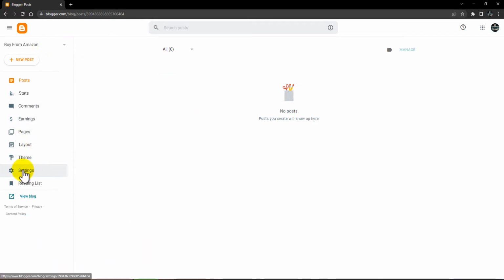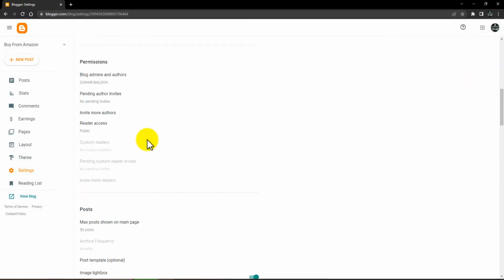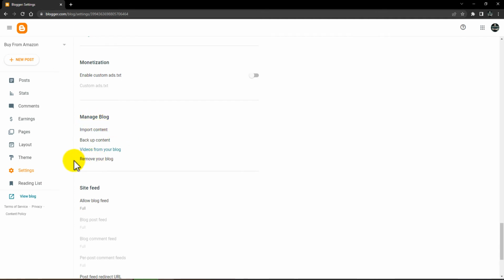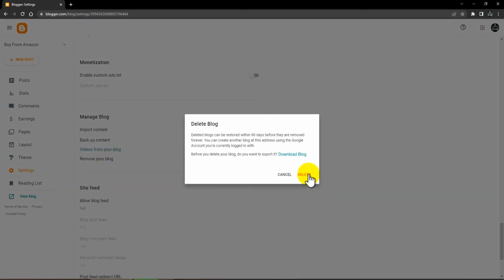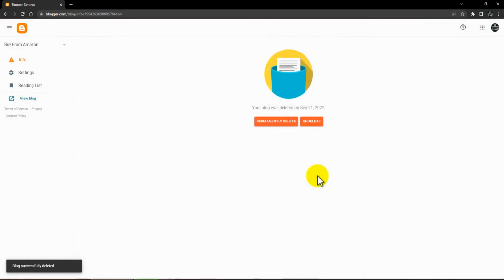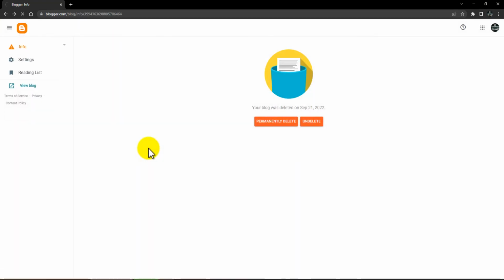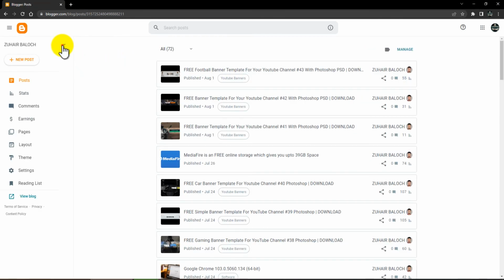How To Delete A Blogger!